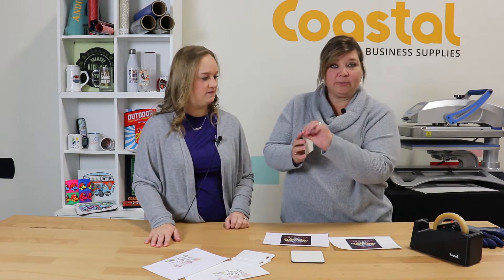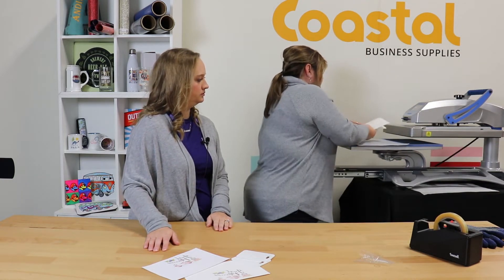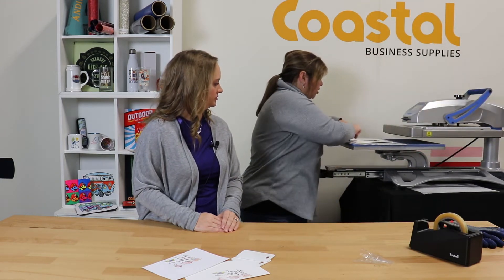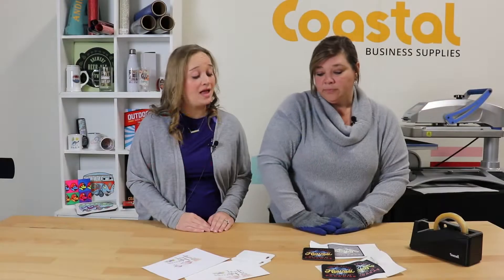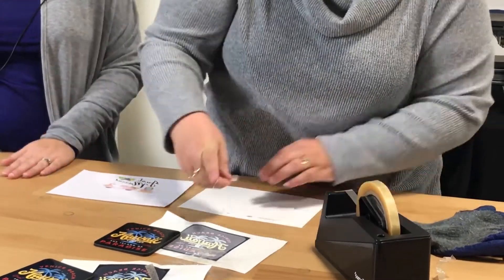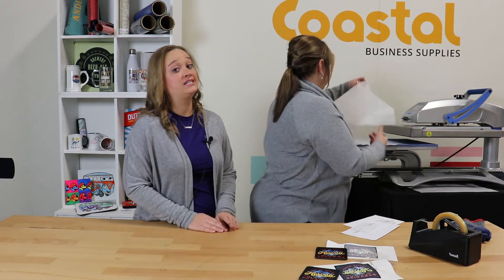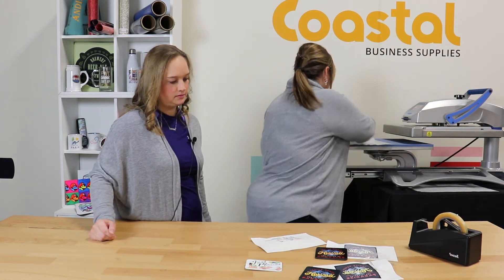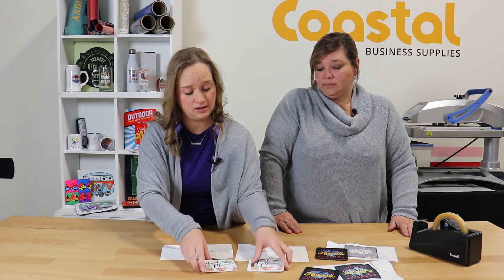How to Cut Your Transfer Time in Half with Jetcol DHS Sublimation Paper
Learn how you can reduce your transfer times by up to 50% with the new, premium Jetcol DHS sublimation paper by Neenah Coldenhove. We compare Jetcol DHS with a leading sublimation paper and show you a remarkable difference in quality and vibrancy - when pressed at half the normal transfer time. Less time spent pressing means increased productivity and more money in your pocket!